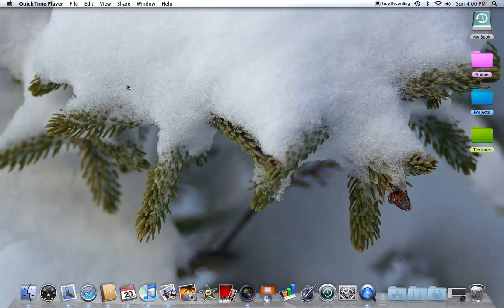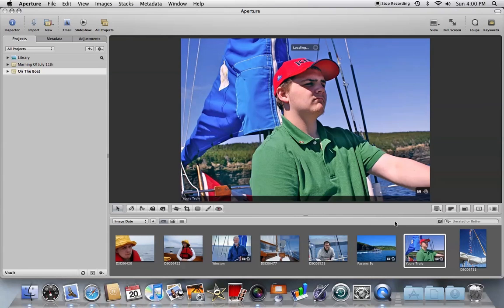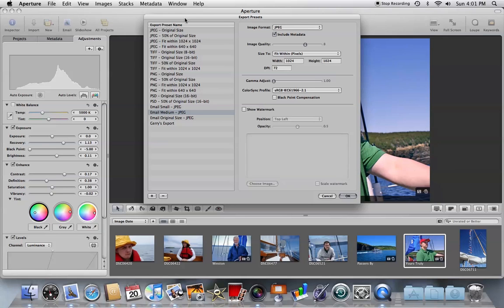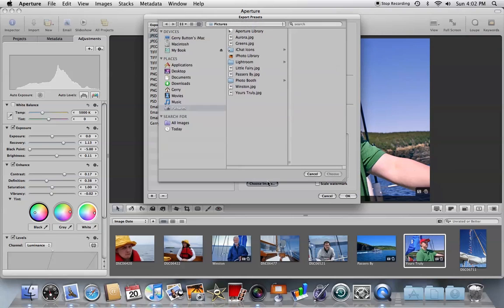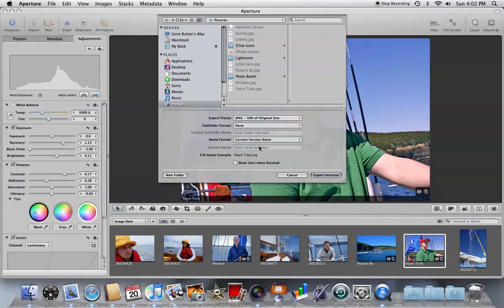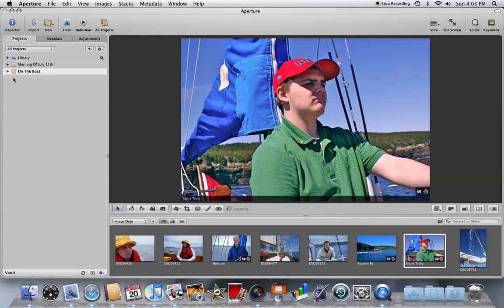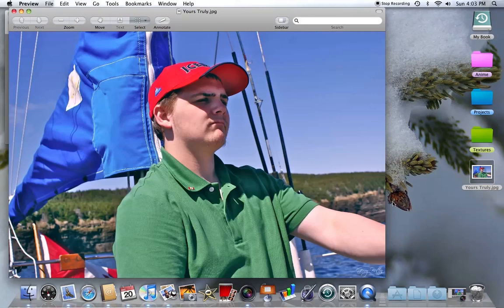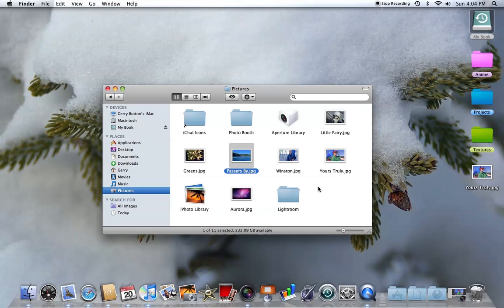Adding A Watermark In Aperture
Hey Guys,

Well we are back. Gerry started off the new videos with this easy one to get back into the swing of things.